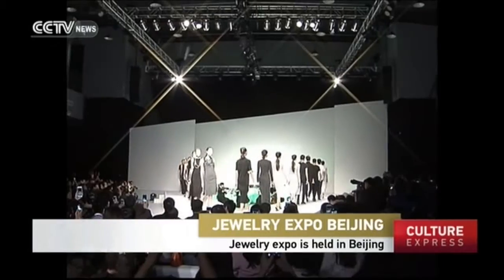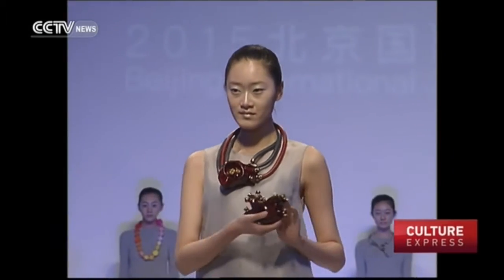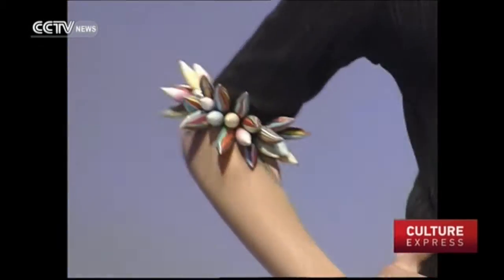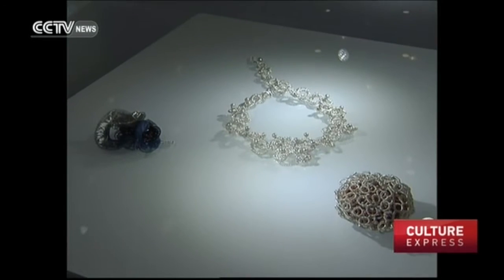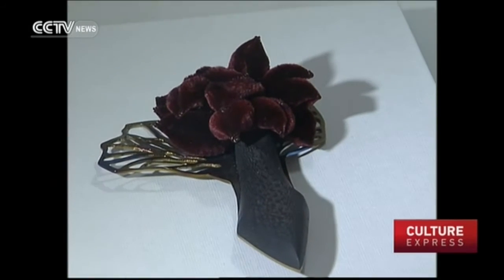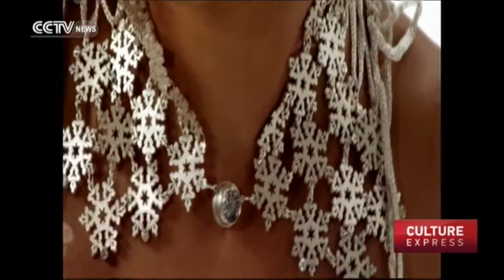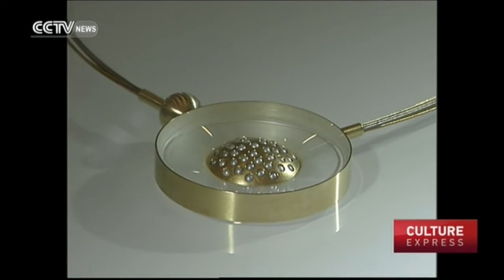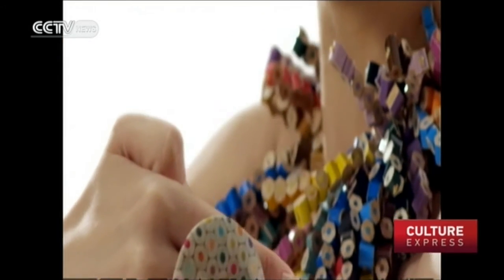Beijing’s jewelry expo a window to diverse cultural backgrounds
The second Beijing International Jewelry Art Expo has opened in the Zhongguancun art zone. Here, visitors can appreciate jewelry designs from artists with various cultural backgrounds. The expo runs until next Wednesday.